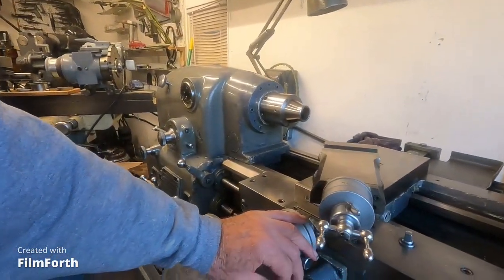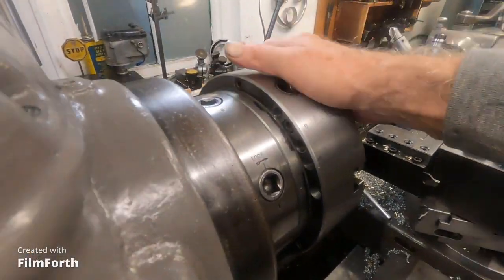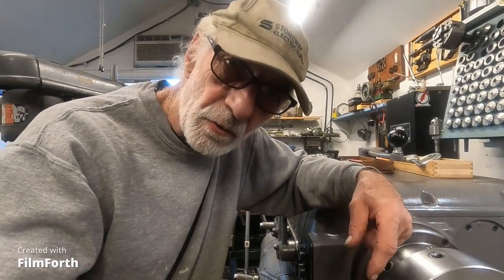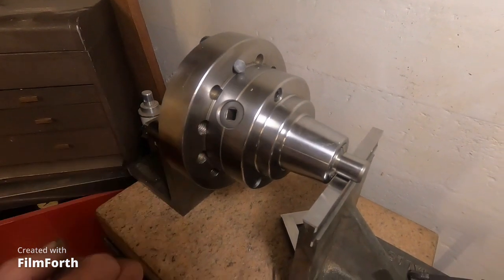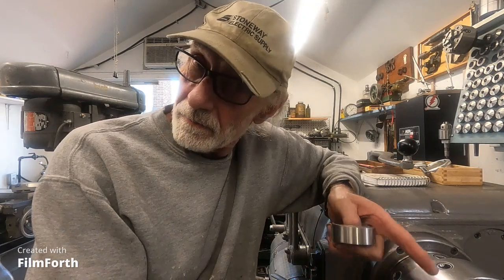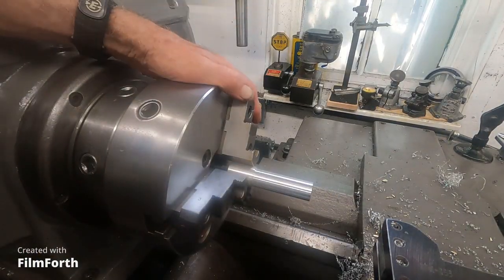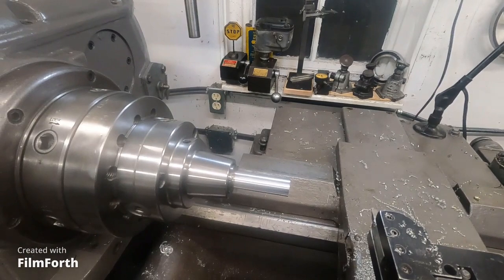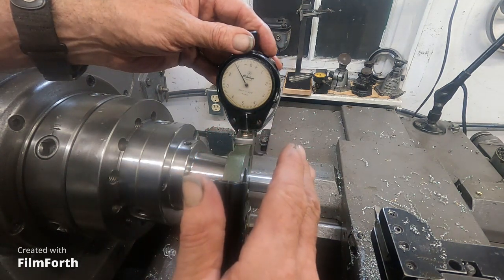Advanced lathe chuck tuning, the balance the finish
This balancing part is done with noticeable improvements in work piece taper with these work holding devices. Now moving to adjusting the cutter to reduce taper on a part held only with a chuck.
 I explain the reason for doing this and many other things to get the best results possible.